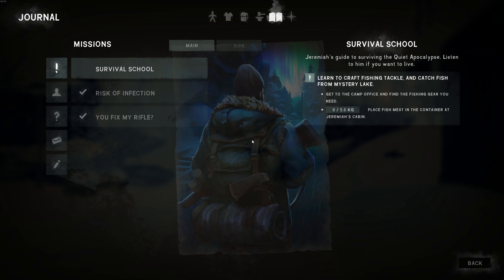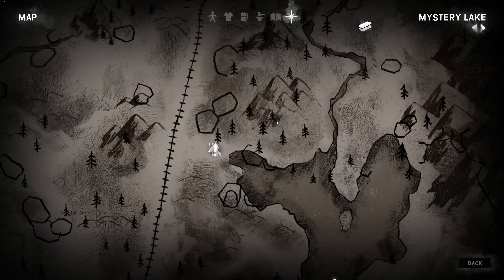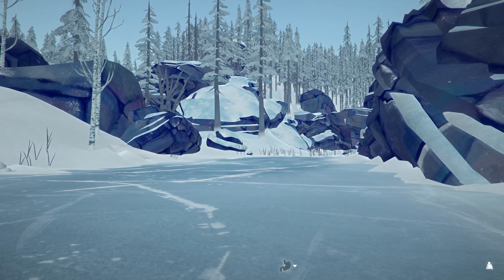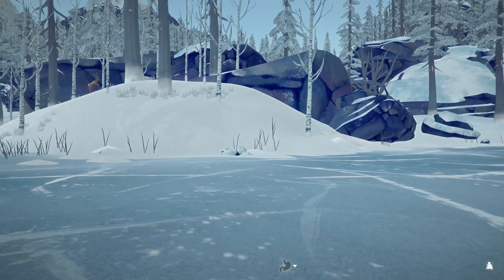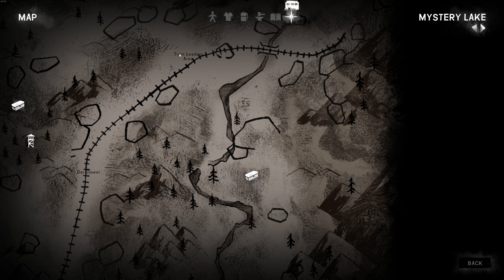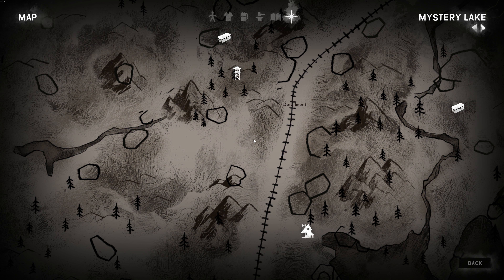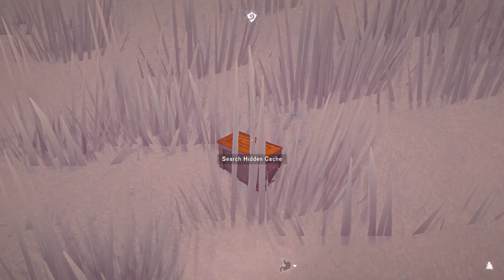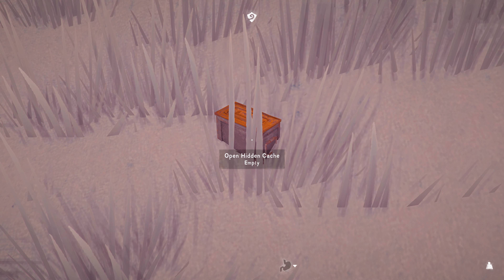Alan's Cave Mystery Lake Supply Cache - The Long Dark Story Mode (Wintermute)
I show you where the Alan's Cave Hidden Cache is. It is one of the Mystery Lake Supply Caches. I'll walk you right to it and show you how to get there from the Trapper's Homestead Cabin. The game description for this optional quest is: "Find the cache in Alan's Cave in Mystery Lake" Which is part of the series "Mystery Lake Supply Caches".

There might be a faster way to get to this cache but I used this route because it has easily identifiable landmarks along the way. I was also finding it for myself the first time.

0:06 Start at the Trapper's Cabin
0:52 Get to the southern end of the railroad
1:07 Pass the derailment and take a right just before the yellow rail car and the train loading area.
1:43 Head down to the river and take a right and follow the river
2:35 When it looks like the river has almost ended, continue up the bank and take a left.
3:16 Hunter's Blind is on your right and Alan's cave is on your left.